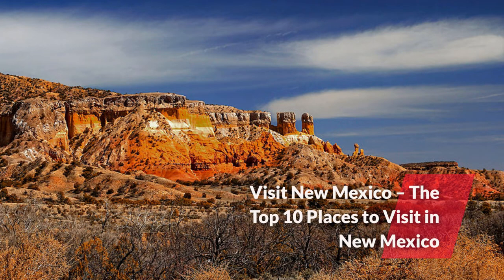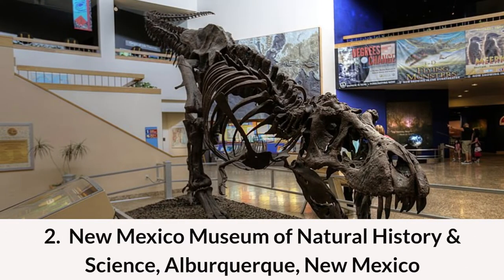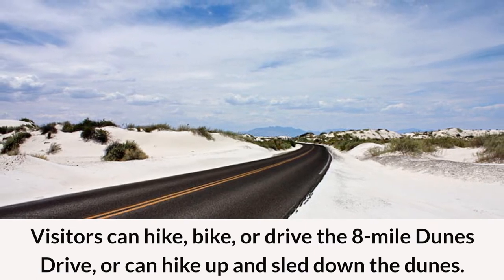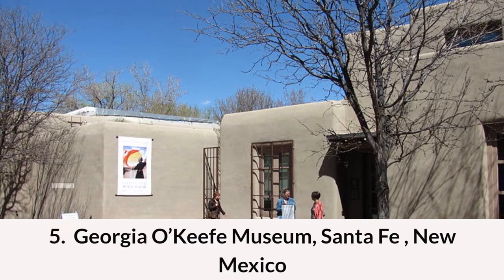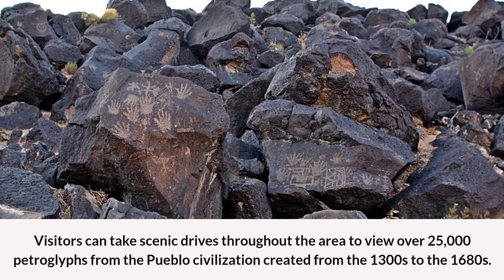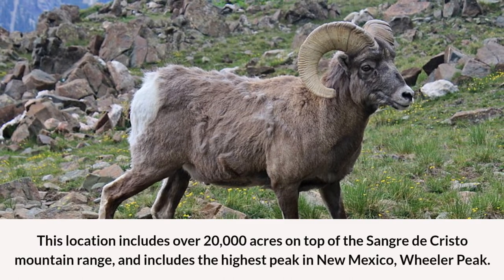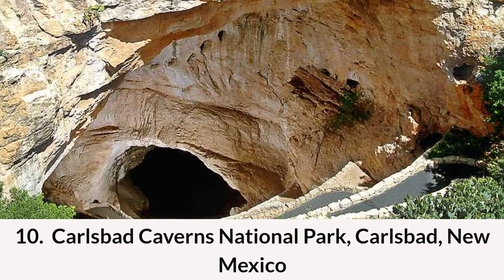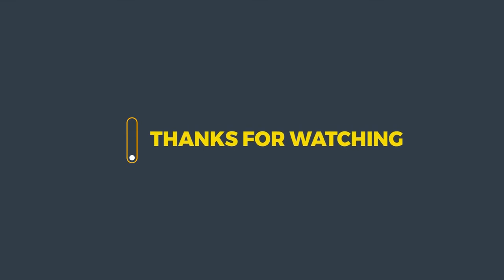Visit New Mexico - 10 Top Places to Visit in New Mexico - Travel Video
Are you looking to Visit New Mexico?  This video will cover the 10 Top Places to Visit in New Mexico.

Great tourist attractions covered in this video include the following:

Bandelier National Monument
New Mexico Museum of Natural History & Science
White Sands National Park
Loretto Chapel
Georgia O'Keefe Museum
Petroglyph National Monument
International UFO Museum and Research Center
Wheeler Park Wilderness
Billy the Kid Museum
Carlsbad Caverns National Park